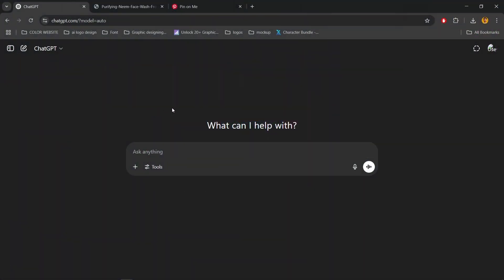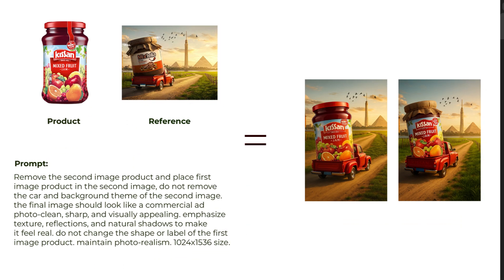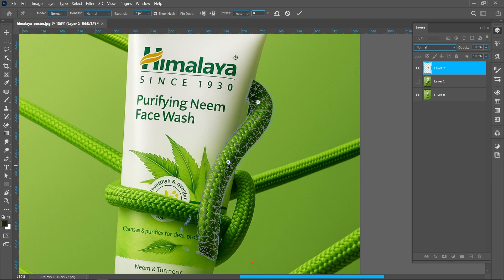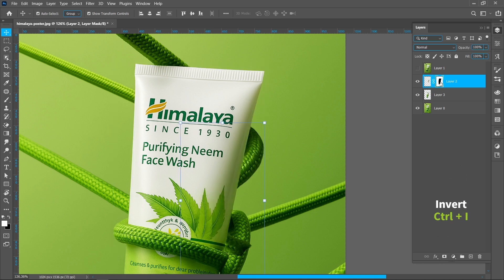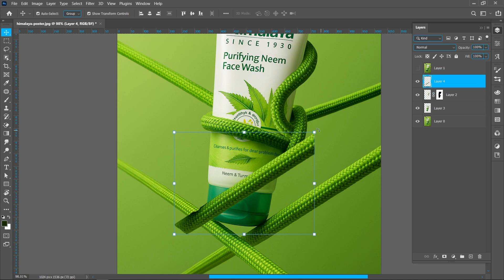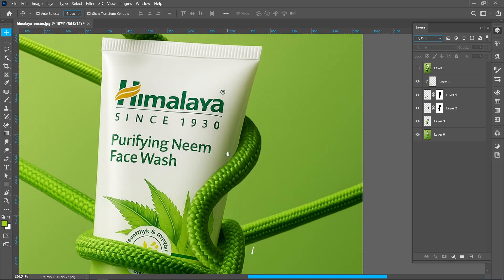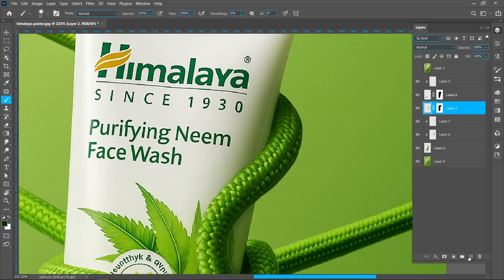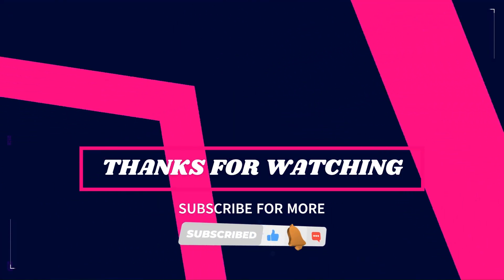How I Designed This Viral Face Wash Ad Using AI & Photoshop | Poster Design Tutorial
Want to know how to design a professional face wash poster just like this? 💥 In this video, I’ll show you step-by-step how I created a viral Himalaya Face Wash ad using AI tools and Adobe Photoshop. You’ll learn tips on ad layout, color matching, 3D mockup effects, and more – all perfect for beauty or skincare product branding!

Keywords (for YouTube tags/meta):
photoshop product ad design, how to design ad poster, skincare ad design, face wash poster tutorial, photoshop ai design, ai poster tutorial, how to create viral ad, himalaya ad poster, poster design in photoshop, thumbnail design tutorial, graphic design tutorial for beginners

🧠 AI Prompt Used in This Video
1. remove the second image product and place first image product in the second image, use same background theme of the second image. the final image should look like a commercial ad photo-clean, sharp, and visually appealing. emphasize texture, reflections, and natural shadows to make it feel real. do not change the shape or label and accuracy of the first image product. maintain photo-realism.

2. remove the second image product and place first image product in the second image, do not remove the girl and background theme of the second image. the final image should look like a commercial ad photo-clean, sharp, and visually appealing. emphasize texture, reflections, and natural shadows to make it feel real. do not change the shape or label of the first image product. maintain photo-realism.

✨ What You’ll Learn:
❁ How to use AI to generate creative product visuals
❁ Smart composition techniques in Photoshop
❁ Layering, masking, and lighting tricks for a realistic look

🔗 Resources Used:
● Adobe Photoshop
● Reference From Pinterest
● Used AI tool (Chat GPT)

{ DESIGNER ANUPAM }